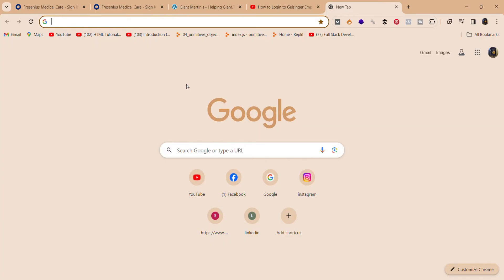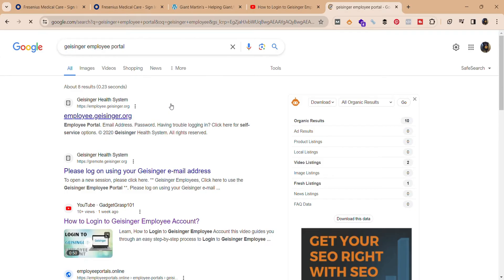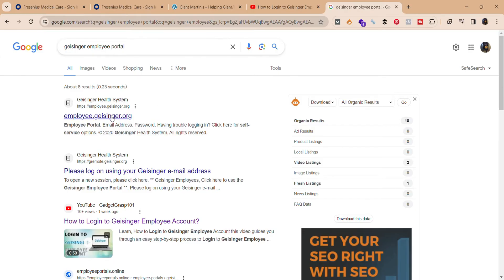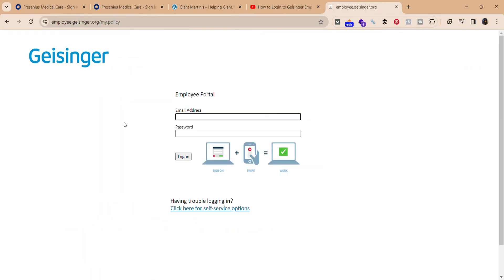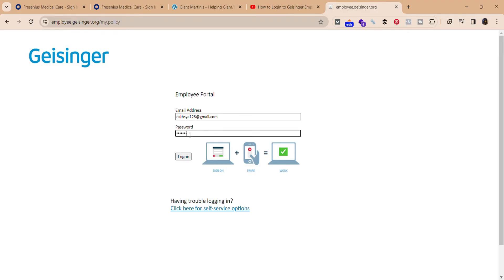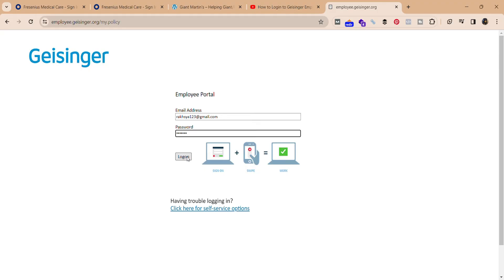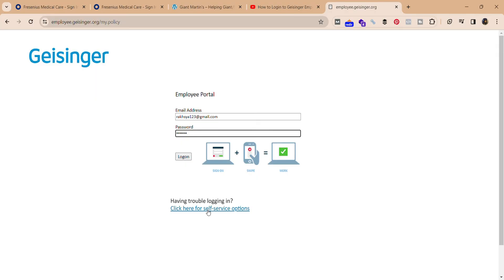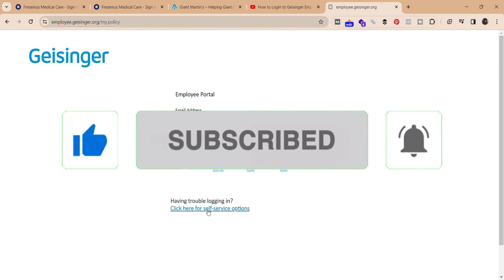How to Login into Geisinger Employee Portal Online?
Learn how to access the Geisinger Employee Portal online with this quick guide. Follow simple steps to log in securely and efficiently. Save time and streamline your access to important resources.